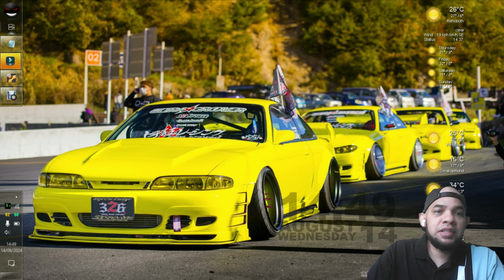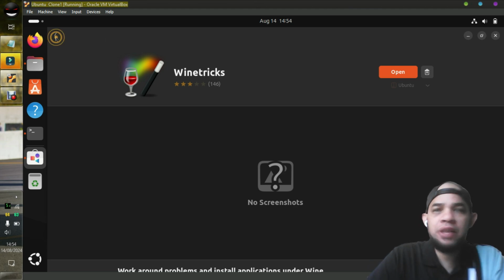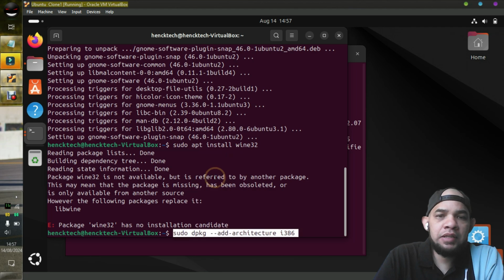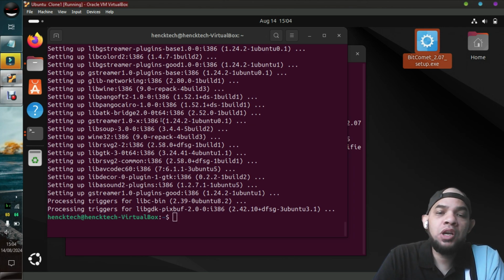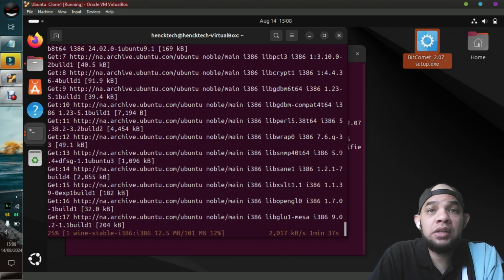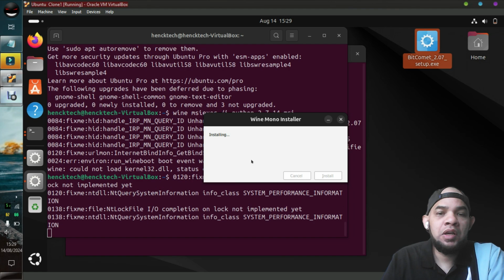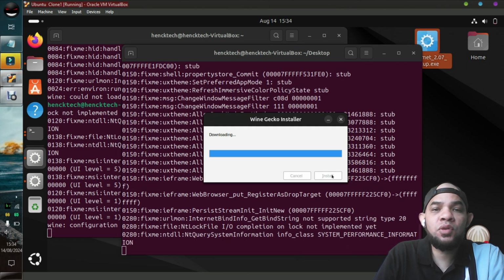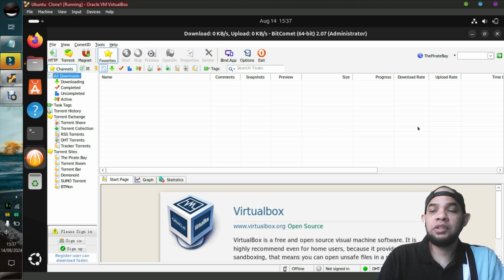Ubuntu/Wine: could not load KERNEL32.dll FIX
This is a how-to video to help install Wine on Linux the proper way. Say goodbye to the pesky kernel32.dll error.

sudo apt install wine

sudo apt install wine32

sudo mkdir -pm755 /etc/apt/keyrings

sudo apt install --install-recommends winehq-stable -y

sudo apt install gnome-software -y

Something's you will like - Change ship to your destination